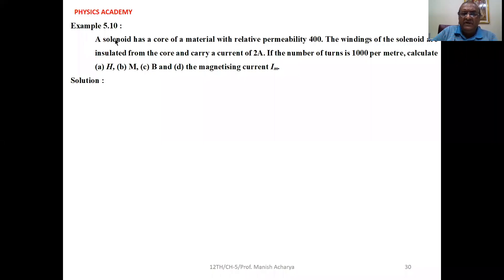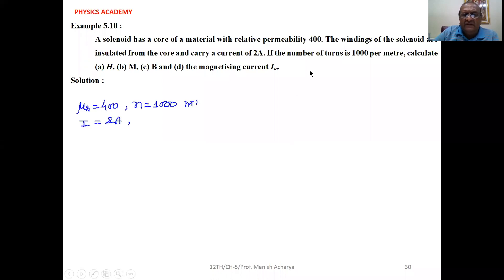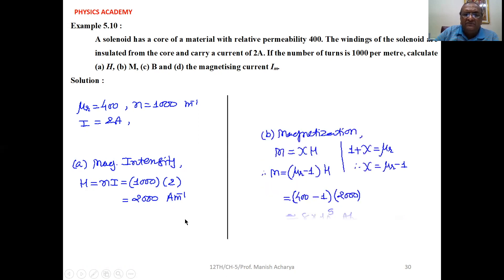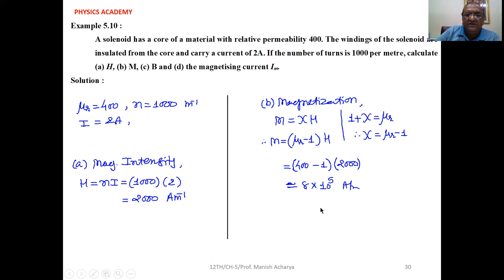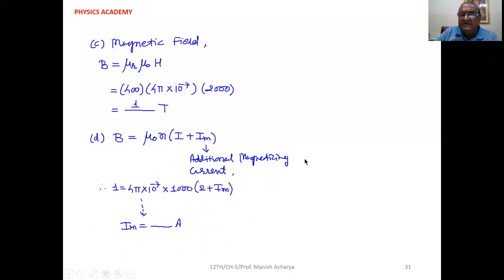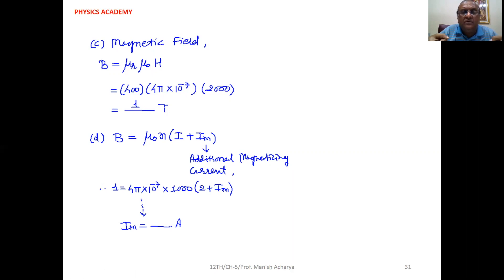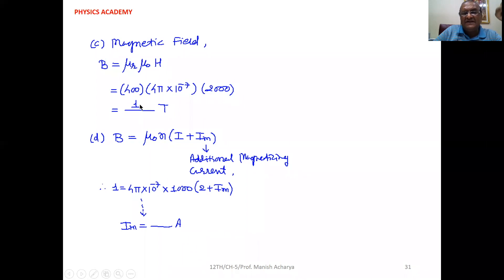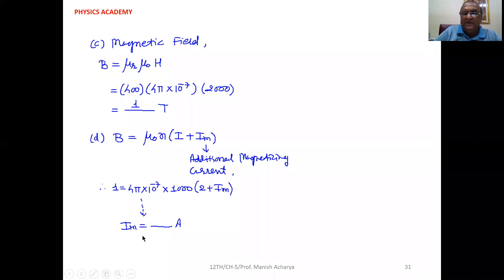A solenoid has a core of a material with relative permeability 400. The windings of the solenoid are